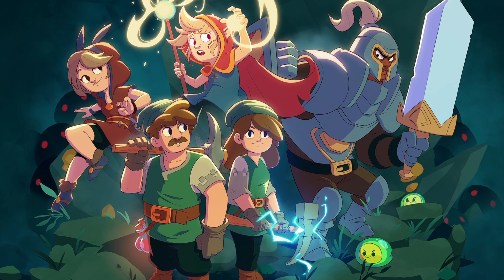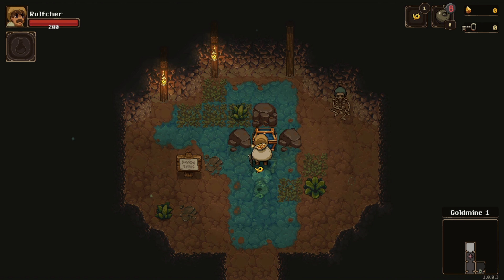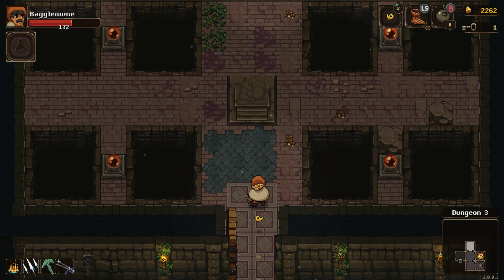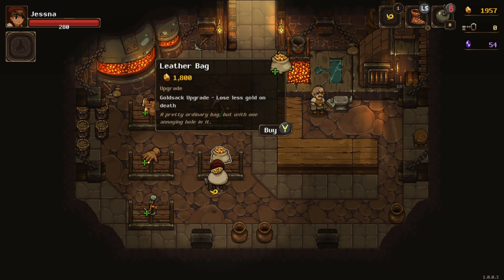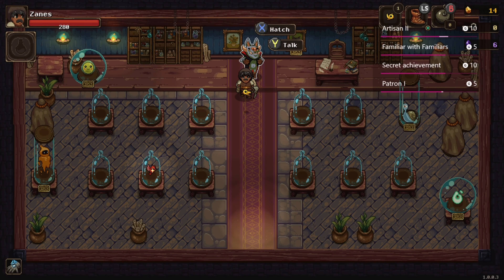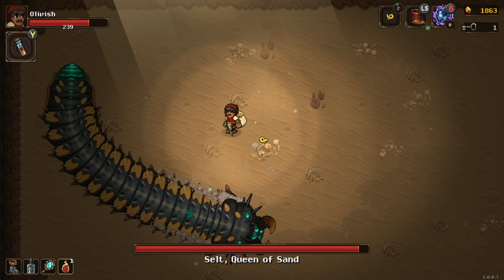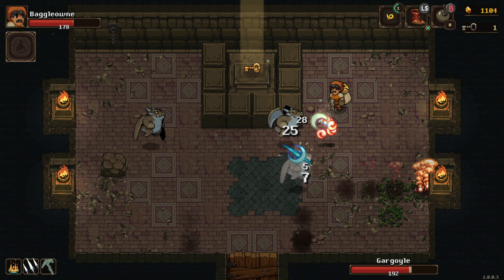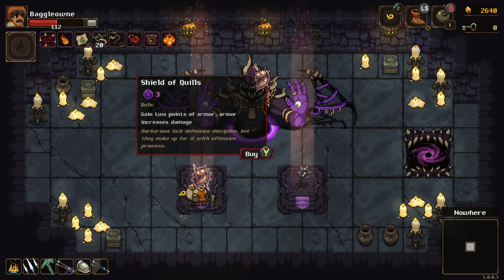UnderMine Full Release 1.0 Review [XBOX One]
Undermine is available now on PC, XBOX One and Game Pass.
Nintendo Switch release coming in 2021.